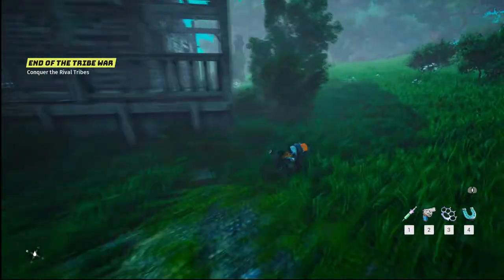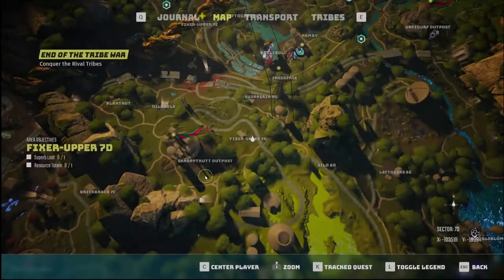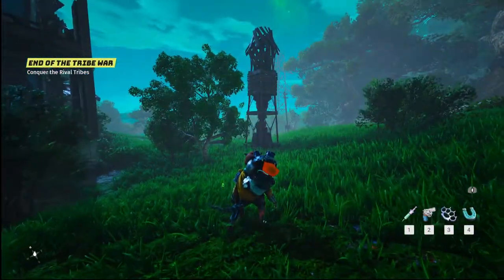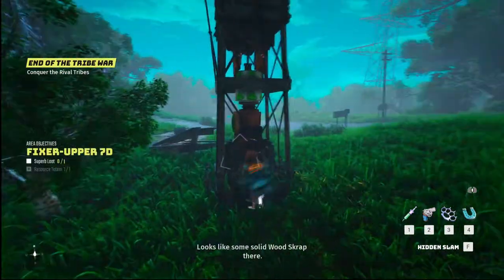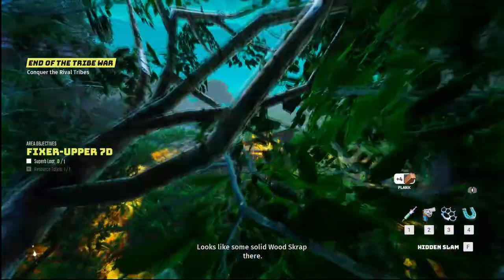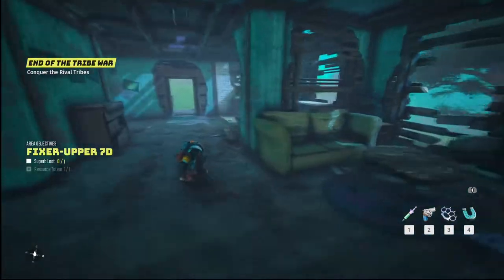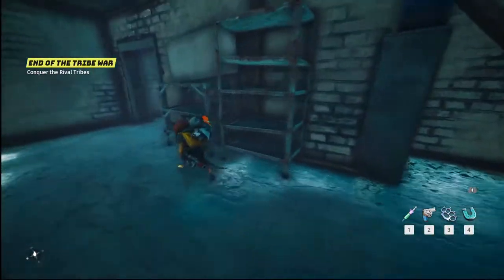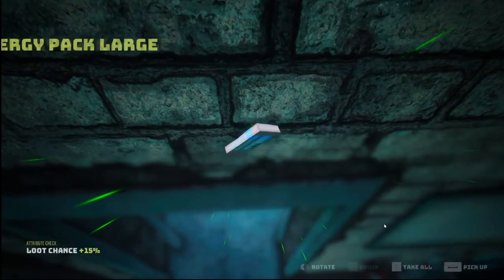Biomutant - Fixer Upper 7D All Loot And Objectives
Fixer Upper 7D All Loot And Objectives Request in Biomutant. A Guide and location for Fixer Upper 7D All Loot And Objectives on Biomutant